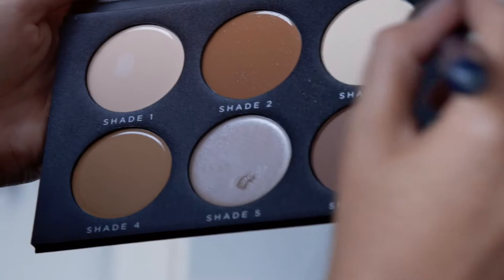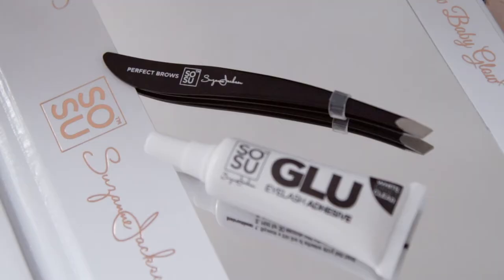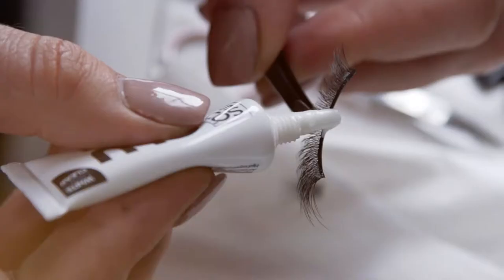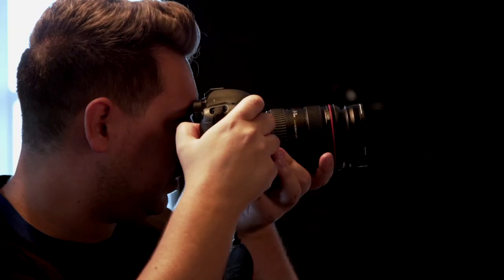Backstage with Lauren Pope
Get an exclusive behind the scene sneak peak of our Lauren Pope Lash Collection Shoot!

Three gorgeous, faux mink lash styles, perfect for every occasion:

BOSS: wonderfully wispy for a kick ass day time look, they’ll take you from the boardroom to brunch!

QUEEN: bold and full bodied when only full blown EXTRA will suffice

SLAY: shorter and denser but with No comprise on impact, these on trend falsies are as slick as they are sophisticated

Available exclusively in selected Primark stores, €10 per style.